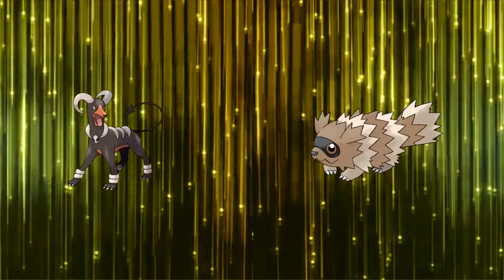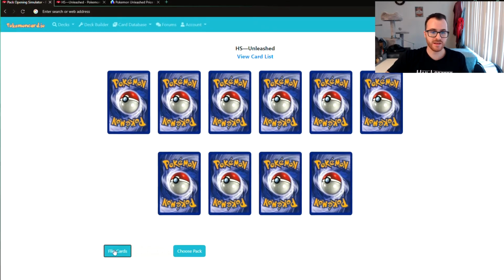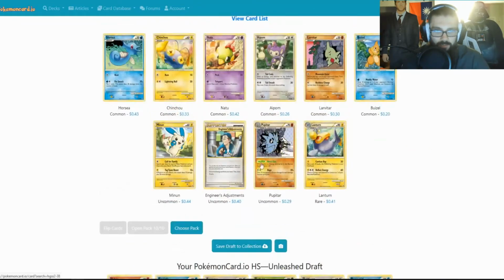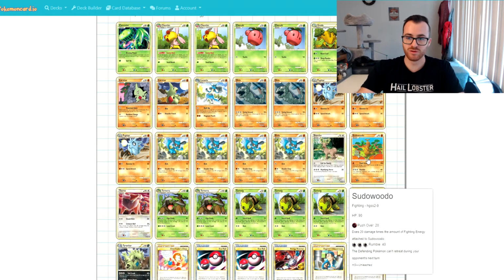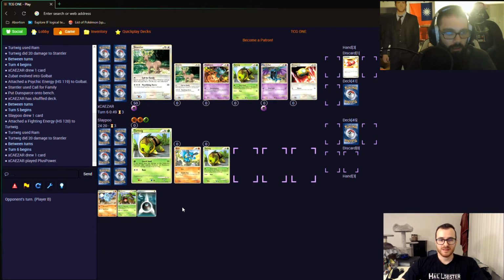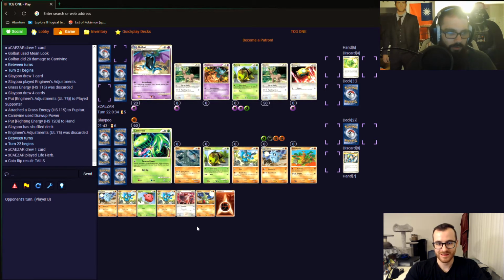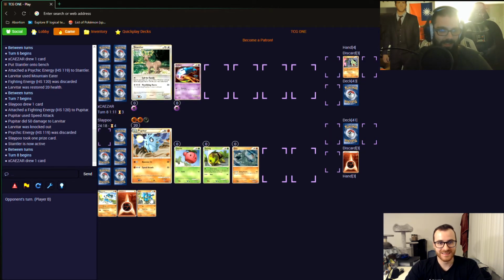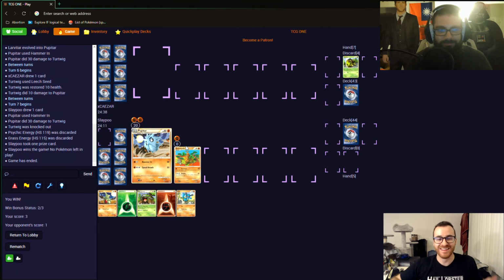Draft Mode Episode 16: Heartgold and Soulsilver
In this series, James and Pat go head to head with limited cards from one set of Pokémon cards to see who can play the best jank, or top deck the best cards.  Will James use status conditions for the win? Will Pat be able to play stage 2 Pokémon? Find out on this exciting new episode of Draft Mode!